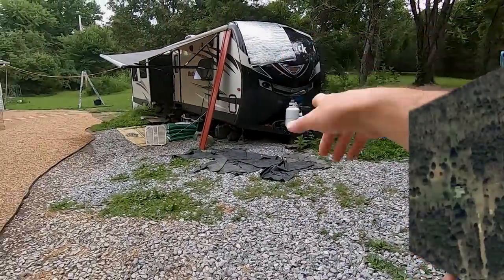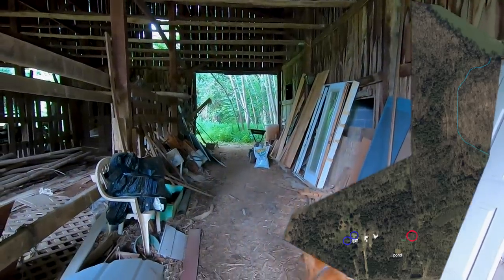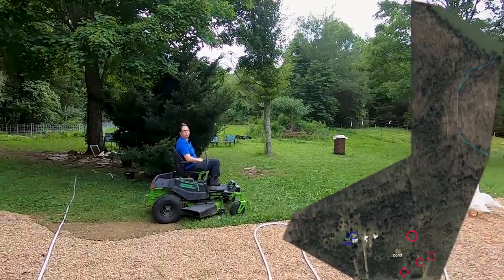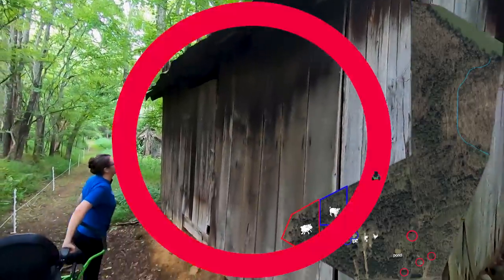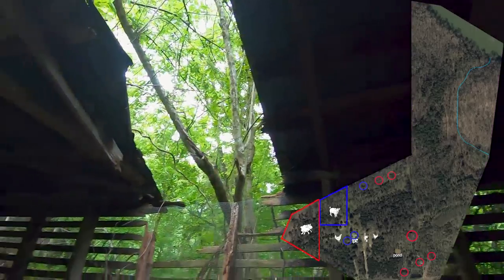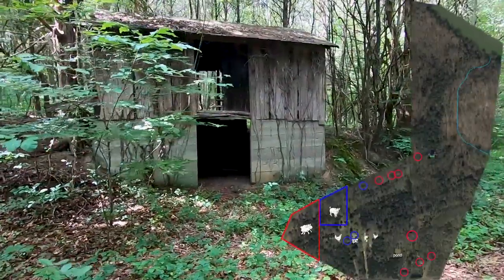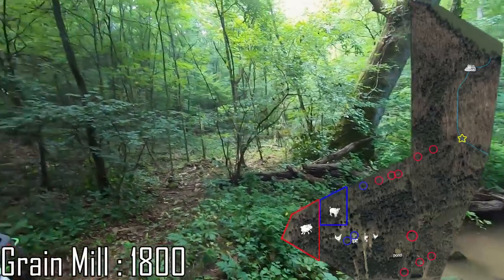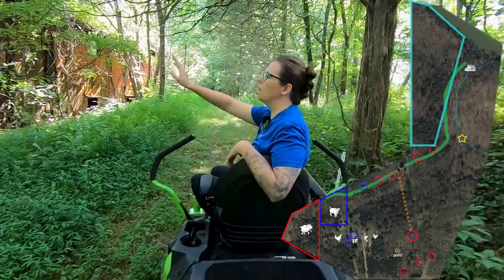Homestead Property Tour; Layout of Buildings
We drive our lawn mower through our property showing you where all the buildings are and their age. And we have a map on the screen.

    Like 👍, Comment ✍️, and Share our videos on social media.

Solar Security Camera

Landscaping
Vevor driveway fabric
Landscape Staples, Heavy Duty

Mold Remediation
RMR-86 Pro Mold and Mildew Stain Remover (2.5 gallons)
RMR-141 Disinfectant and Cleaner (128 oz)
ULV Fogger , or Pump Sprayer
Full Body Suit
Full Face Respirator with Organic Material Filters
Latex Free Gloves

Flea, Tick, and Mosquito Control
Wondercide Yard and Garden Concentrate
Wondercide Flea and Tick for Dogs, Cats, Animals

Tools:
Milwaukee M18 FUEL 16 in Chainsaw, Battery, Charger & Leaf Blower
Milwaukee M18 Fuel Pole Saw and String Trimmer, Battery, Charger
Milwaukee Pole Saw 3 ft Extension
Milwaukee M18 Grinder

 Misc:
Paris Rhône Countertop Ice Maker
Costway 48,000 BTU Propane Heater